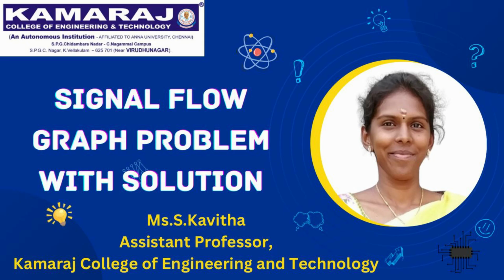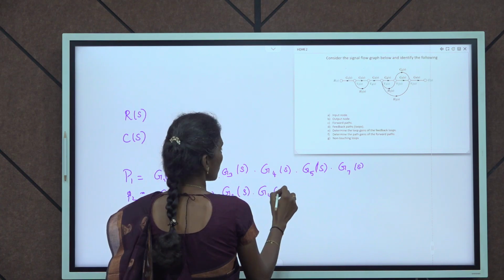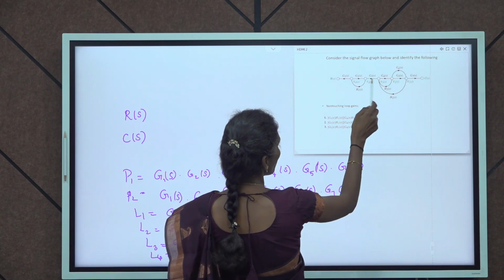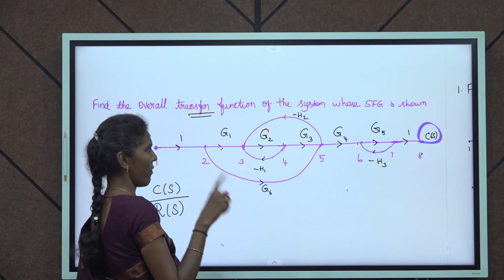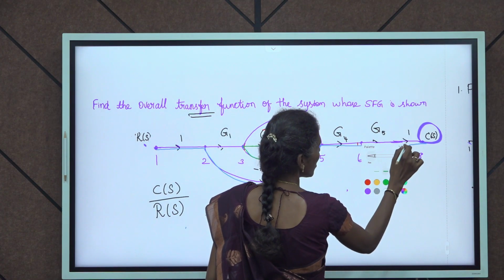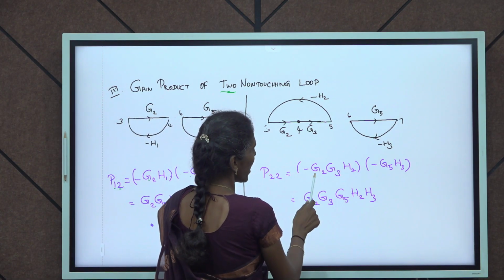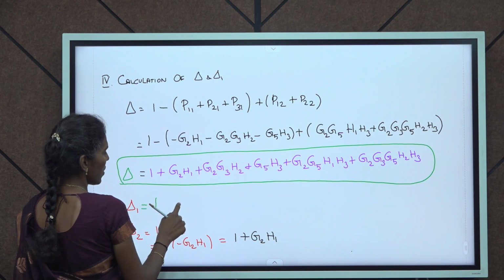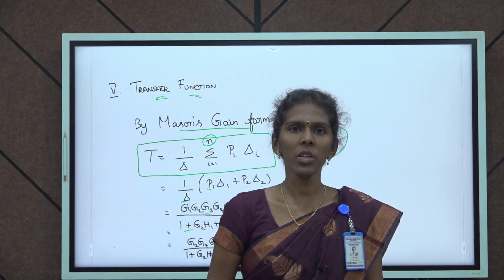Signal Flow Graph Problem with Solution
There is an explanation of the steps involved in solving a signal flow graph problem in an easy and clear way.